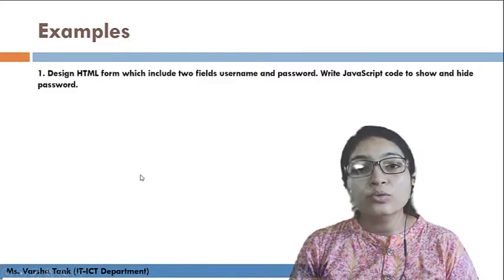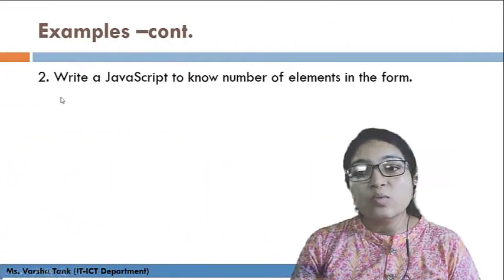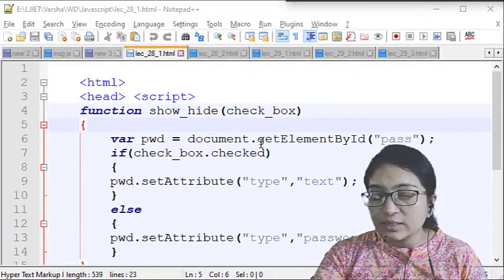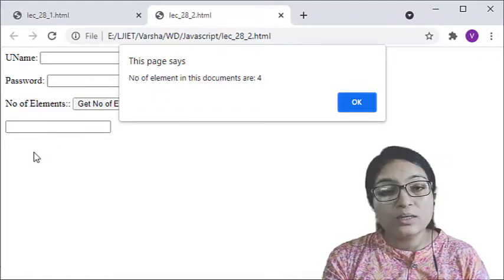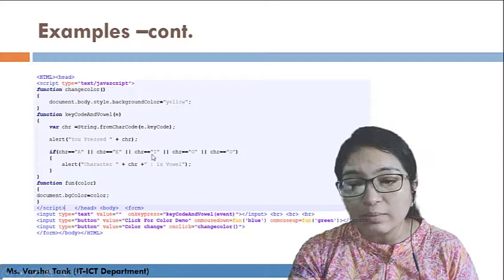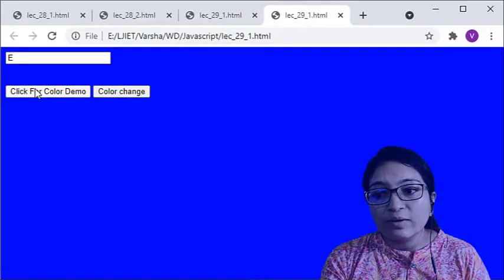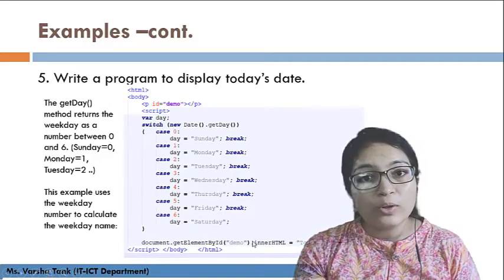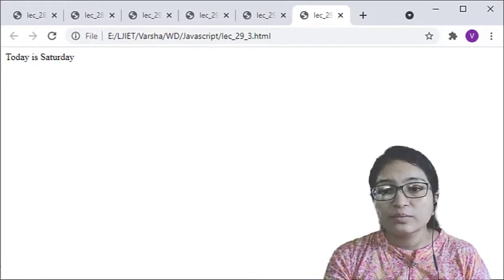Lec-27_JavaScript Example | Web Development | Information Technology